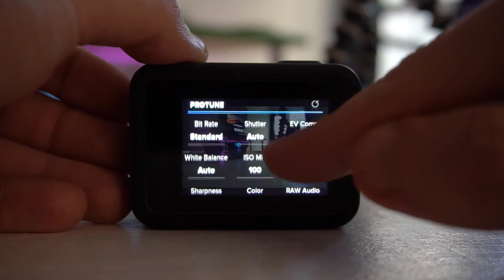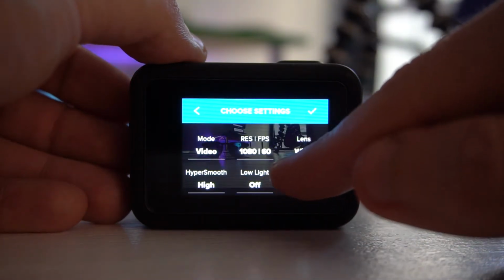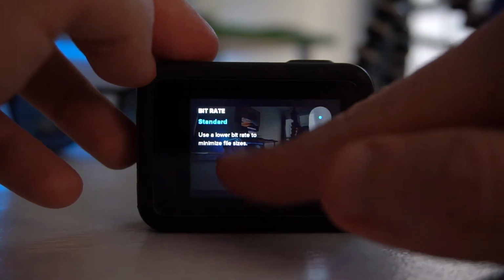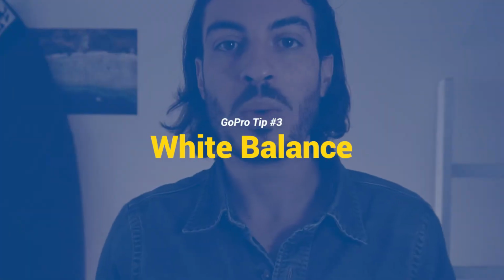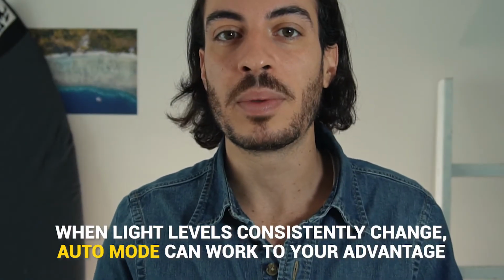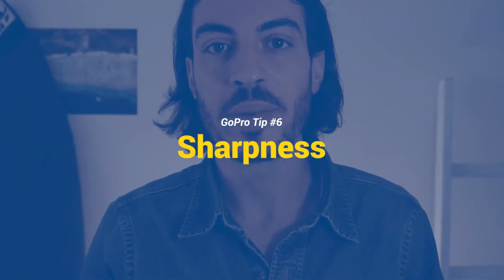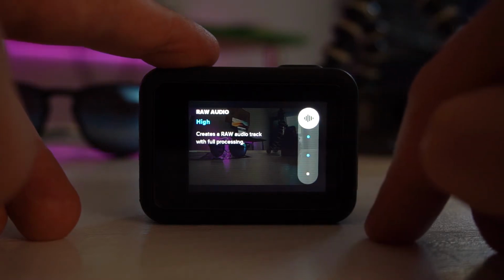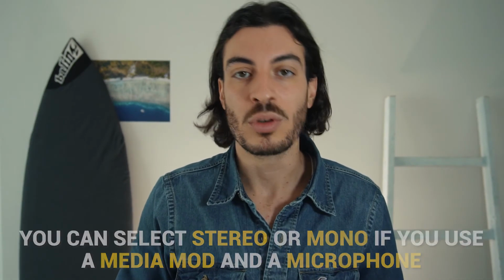GoPro Protune: How To Unlock PRO Settings GUIDE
Did you know that you can take full control of your GoPro Hero 8 settings by unlocking a feature called Protune?  With Protune you can take full control of GoPro’s custom settings like shutter speed, ISO, White Balance, Color Settings, audio and so on.
As always, let me know what you think of these GoPro settings in the comments below :)

00:00 Intro
01:43 GoPro Tip #1: Bitrate
03:33 GoPro Tip #2: Color
04:27 GoPro Tip #3: White Balance
05:23 GoPro Tip #4: Shutter Speed/Manual Exposure
06:40 GoPro Tip #5: ISO Limit
07:25 GoPro Tip #6: Sharpness
08:04 GoPro Tip #7: Raw Audio
09:50 GoPro Tip #8: Wind
10:20 GoPro Tip #9: Mics
10:35 Conclusion